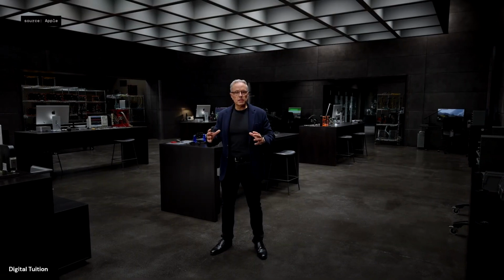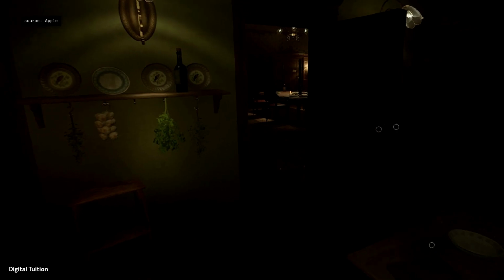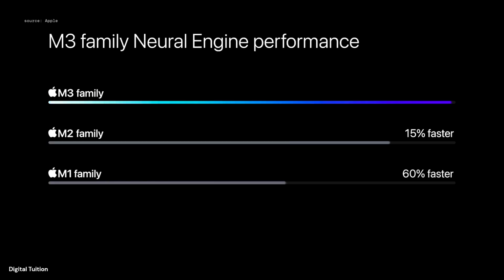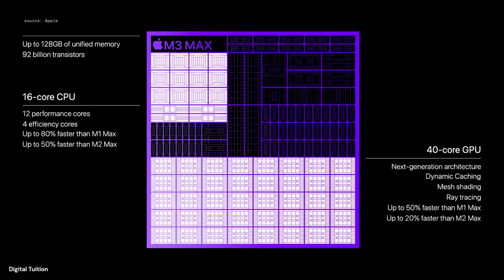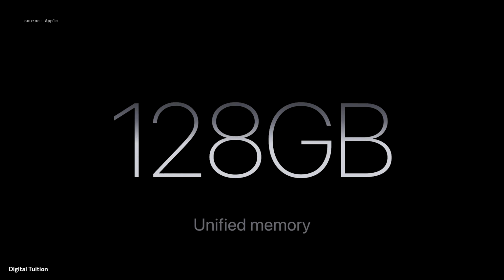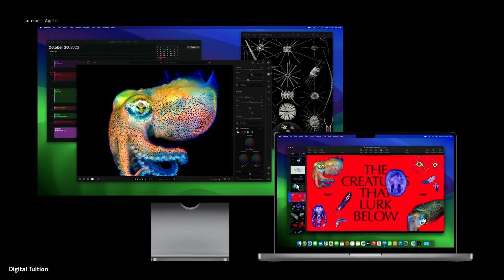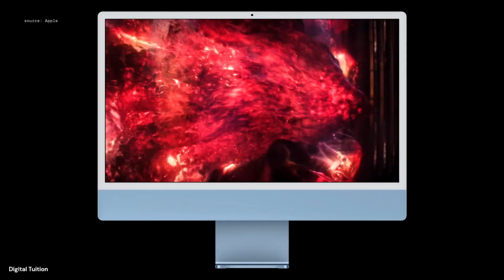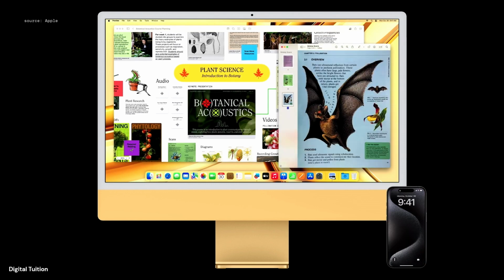Apple's "Scary Fast" Event: Everything Revealed in 10 minutes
At Apple's 'Scary Fast' event, Apple revealed an all-new iMac M3 and an update to its MacBook Pro line with all-new M3 processor and 14-inch and 16-inch displays.

00:00 Introduction
00:03 M3, M3 Pro, M3 Max
04:30 MacBook Pro
07:35 iMac

About : Digital Tuition is a YouTube channel where you will find technological videos.